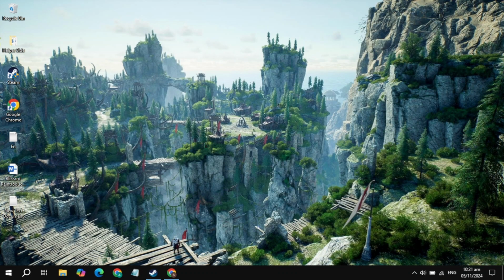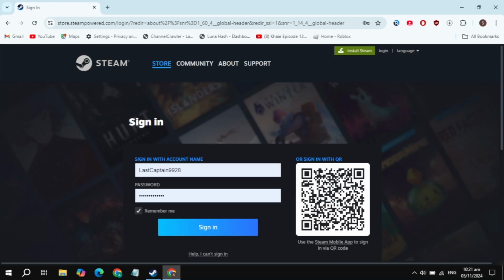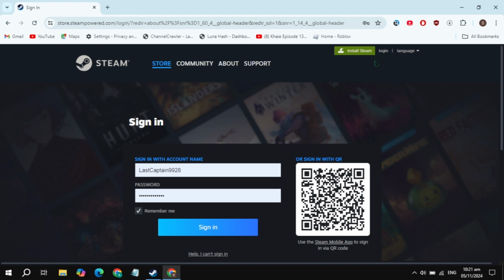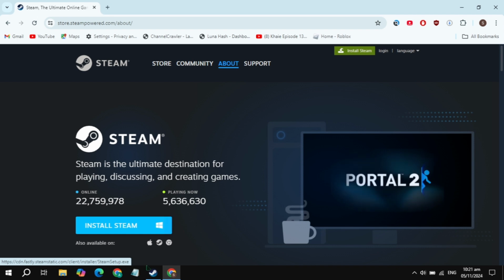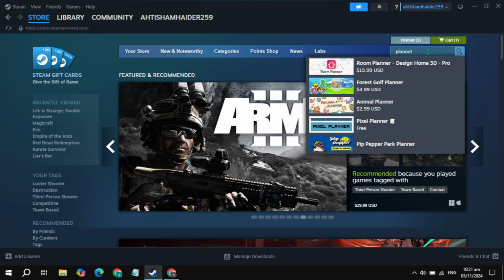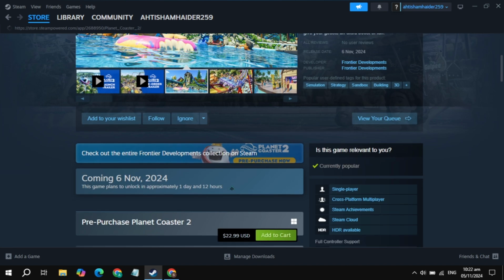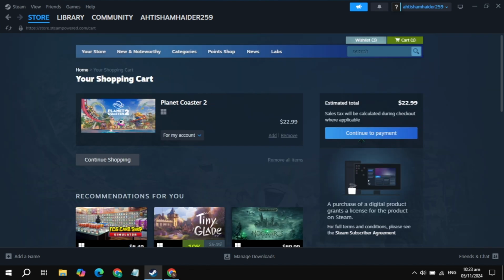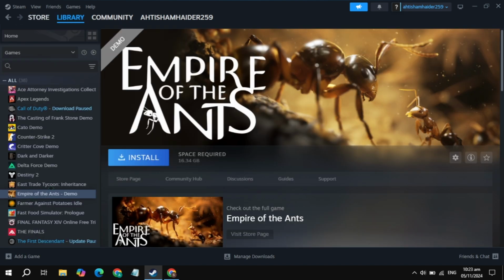How to Download Planet Coaster 2 on PC or Laptop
In this quick tutorial, I'll show you step-by-step how to download and install Planet Coaster 2 on your PC. Whether you're new to Planet Coaster 2 just need a guide to get started, this video will walk you through the entire process in just a few minutes. Let's get Planet Coaster 2 and running on your computer today!